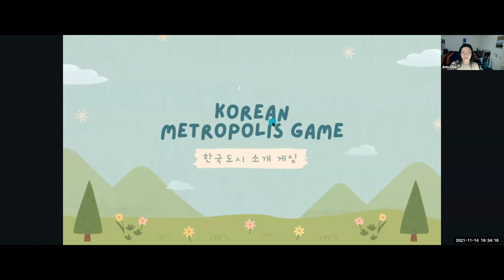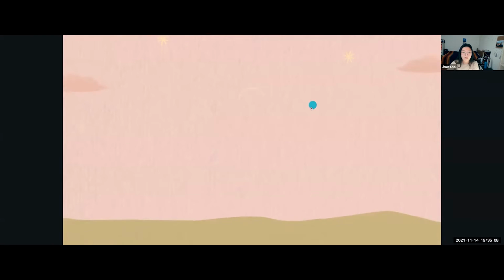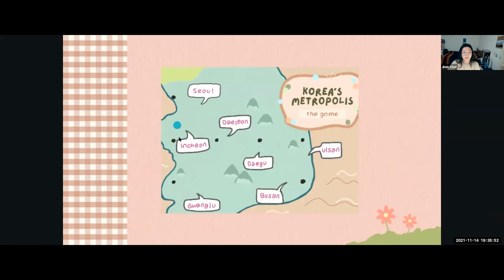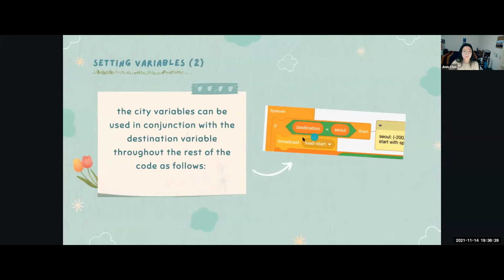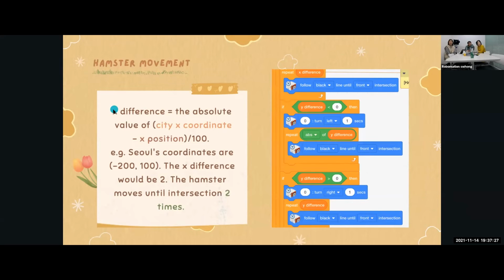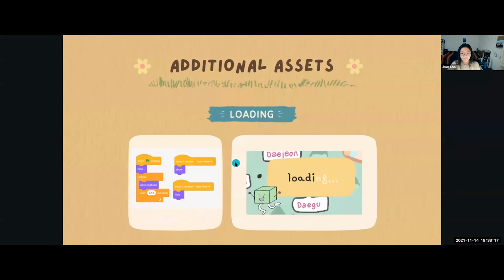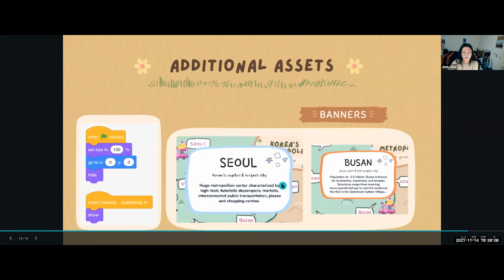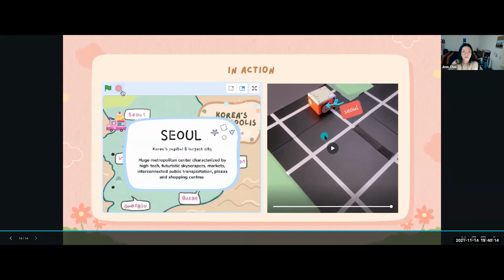[ENG] 햄스터로봇 과 한국의 🌃도시로 여행 🚌을 떠나봐요! "Korean Metropolis Game"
👏🏻로보메이션 2021 인턴으로 활동한 미국 친구들👩🏻‍💻의 파이널 프로젝트를 발표 영상입니다.
흰 테이프로 말판 모양을 만든 미로판에 한국의 도시🌆를 표시하고 키보드로 원하는 도시의 알파벳⌨️을 입력하면 햄스터가 목적지를 찾아가고 실행화면에 도시 정보📜가 나타납니다.